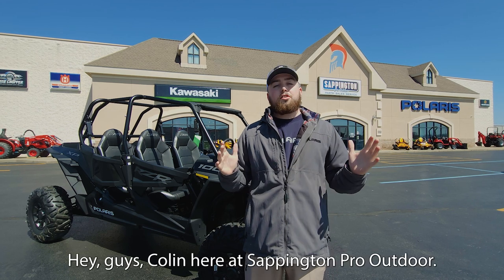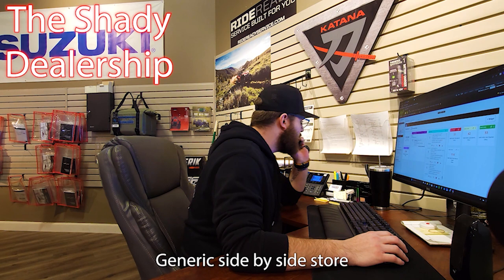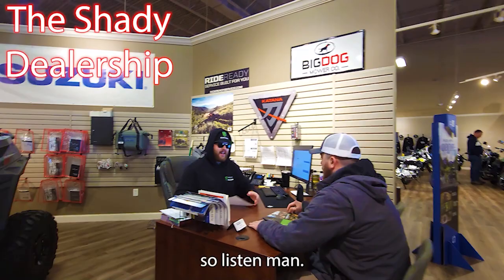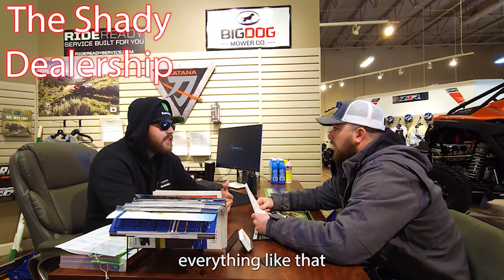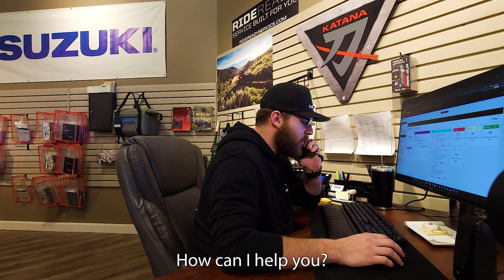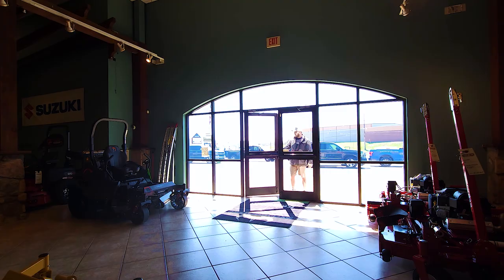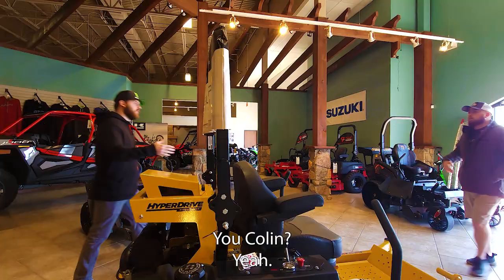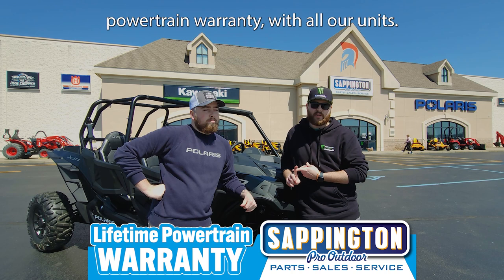Dont Fall For These Dealership Tricks And Hidden Fees!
Are you thinking of buying a new or used powersports vehicle? Whether it's a motorcycle, ATV, UTV, or watercraft, you need to be aware of the hidden fees that dealerships charge you. In this video, I'll expose the truth about dealership fees and how they can inflate the price of your dream ride by thousands of dollars.Buying a powersports vehicle should be a fun and exciting experience, not a stressful and expensive one. Don't let dealership fees ruin your joy of riding. Follow these tips and save yourself some money and hassle.